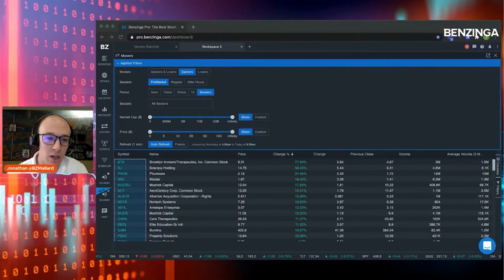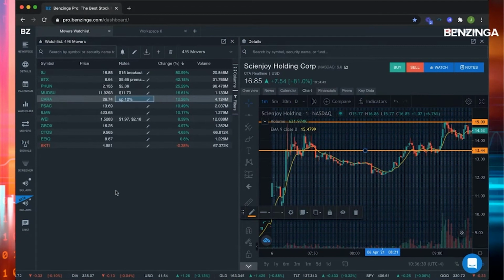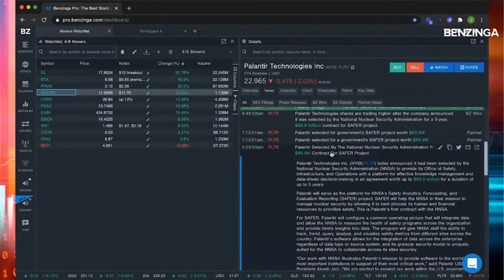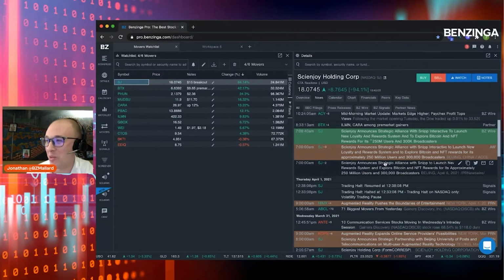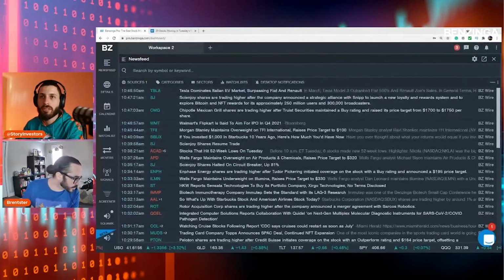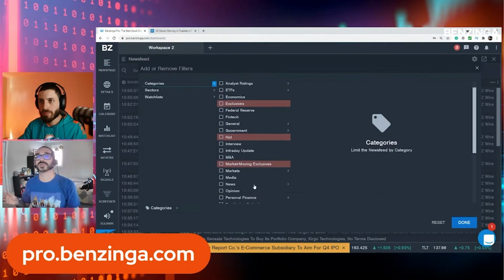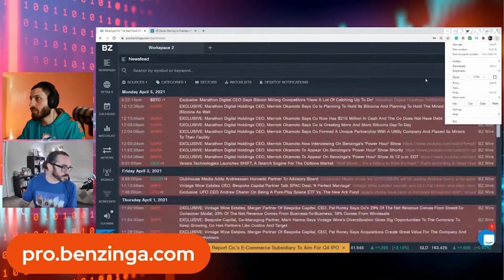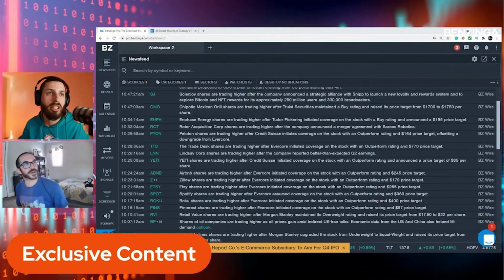Trading with Benzinga Pro | Benzinga Live Stock Market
Ever wondered how to supplement your trading with Benzinga Pro? Benzinga Pro gurus Ryan Faloona and Jonathan Mallard explain how to use the platform.

Featured Newsdesker: Brent Slava

“In this clip, Brentster and Spencer Isreal hop the all-day LIVE stream to teach the ZingerNation key features about the Benzinga Pro, highlighting some easy-to-use technical indicators and applying them to the markets. While coaching the audience on how to trade stocks using Benzinga Pro.”
(Brentster)